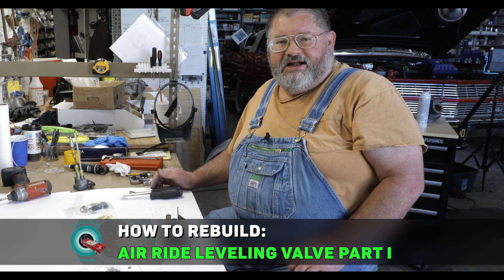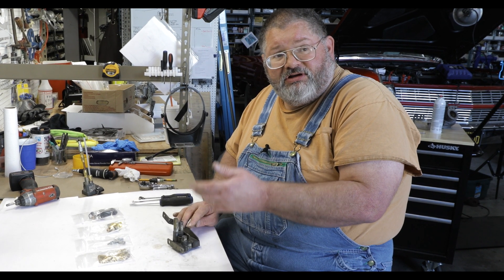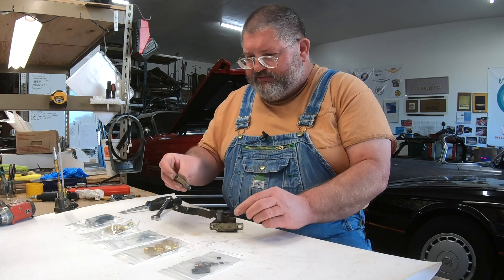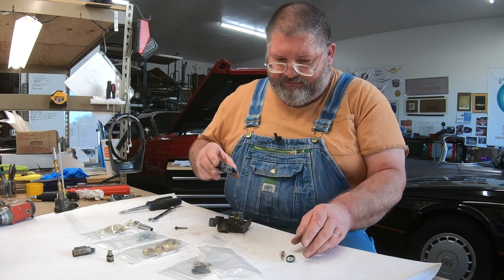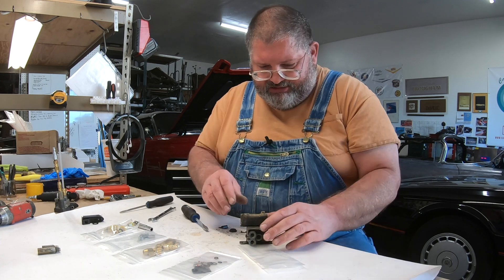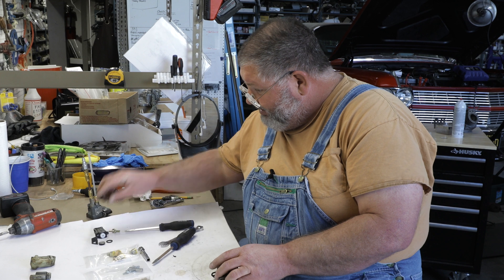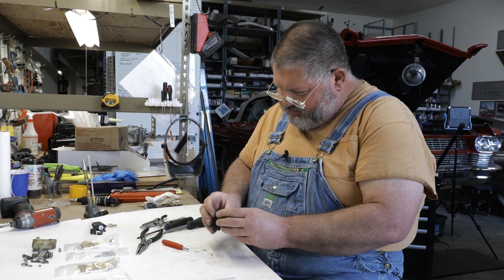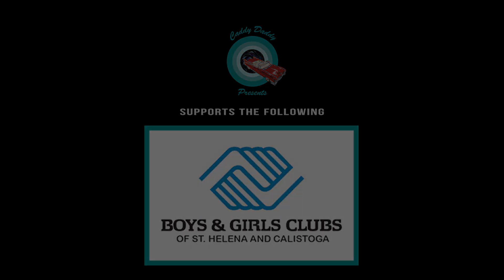How To Rebuild Air Ride Leveling Valve Part I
In our previous video, Josh did an overview on how air ride suspension works. Now he will show you how to rebuild a height control or leveling valve.

00:00 - Intro & Overview
01:30 - Remove Fittings
02:13 - Remove Lever
03:42 - Remove Spring And Plunger
04:55 - Open Housing
08:52 - Ending & Shop Parts